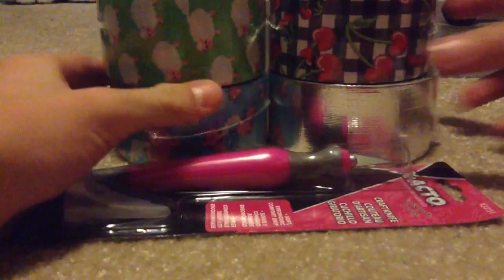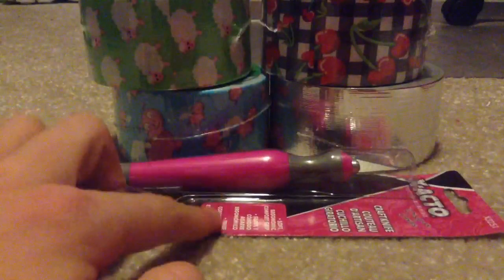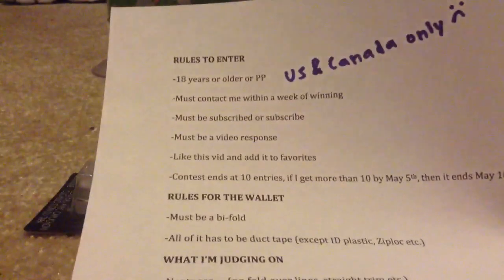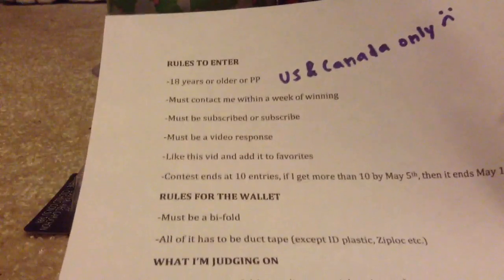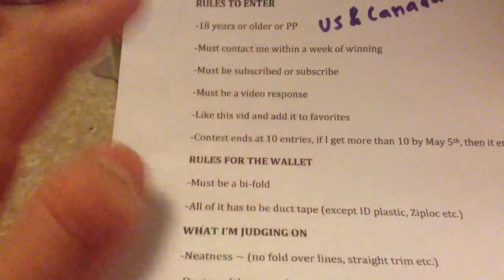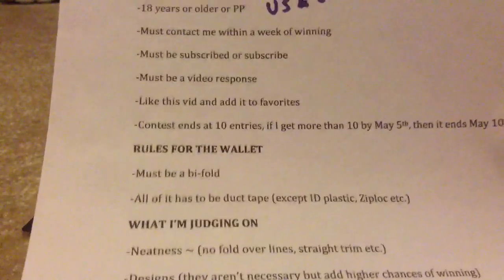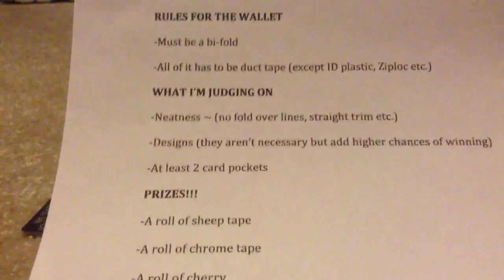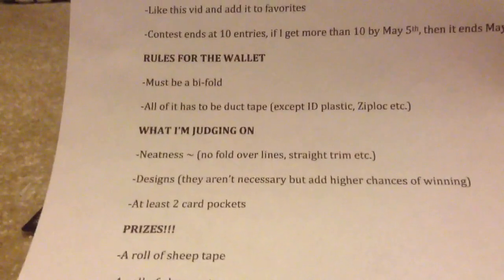*closed* 100 SUBSCRIBER DUCT TAPE CONTEST!!!! *closed*